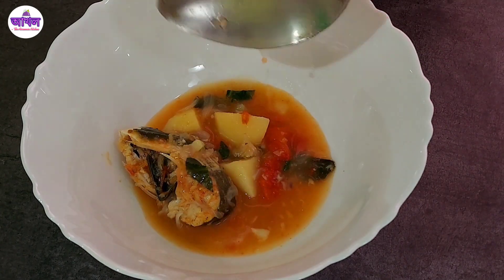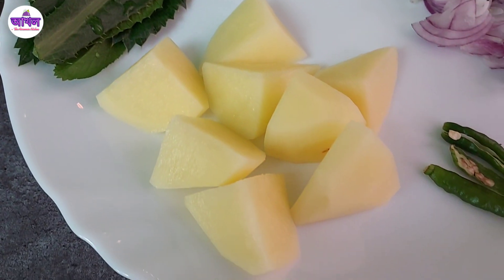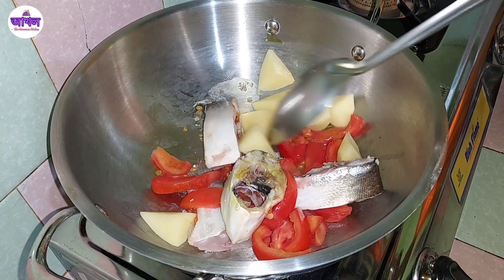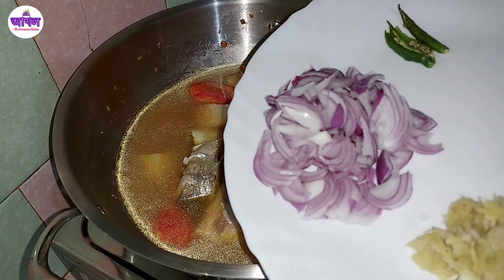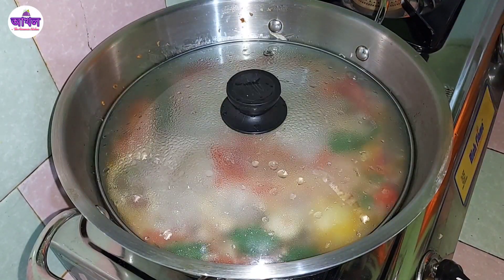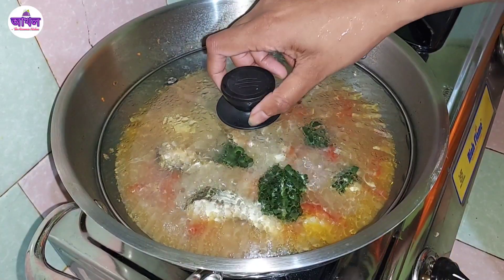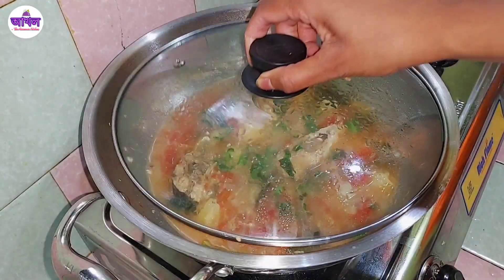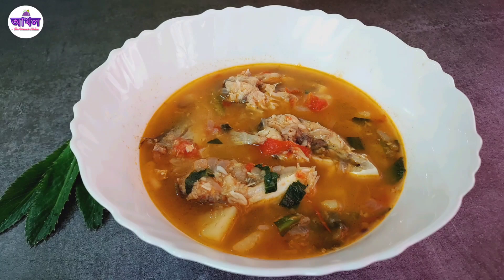বইল মাছৰ সুৱাদলগা ৰেচিপি | Best Boiled Fish Recipe in Assamese | Healthy Fish recipe | মাছৰ সিদ্ধ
Assamese recipe
Assamese boil recipe
boil recipe Assamese
fish boil recipe Assamese
Boil fish recipe

@Aakhol - The Assamese Kitchen